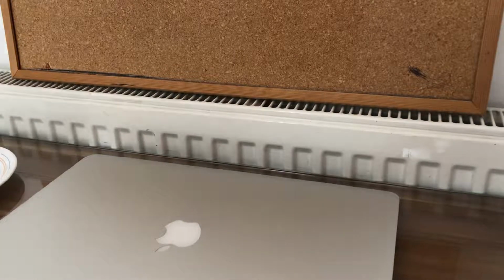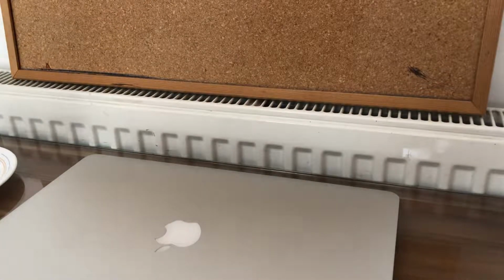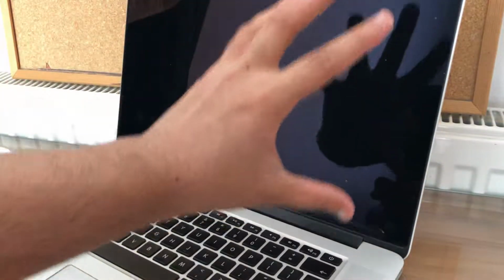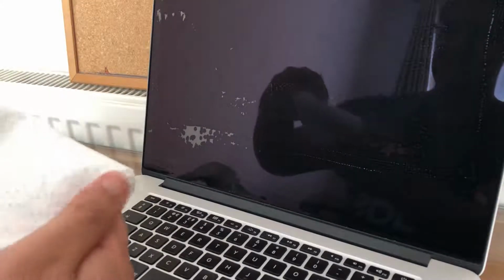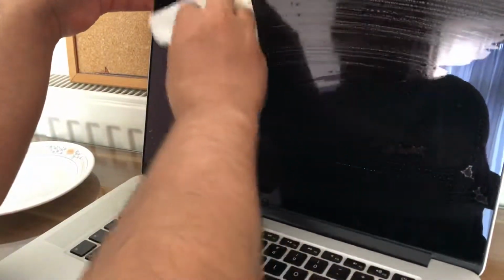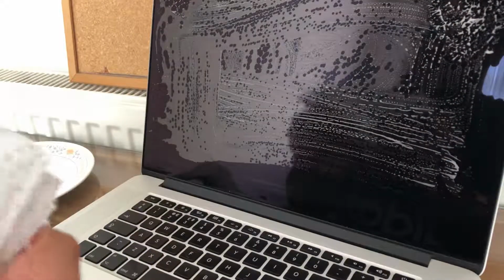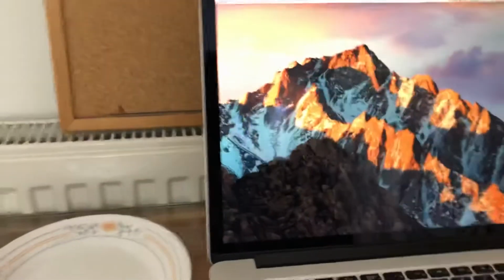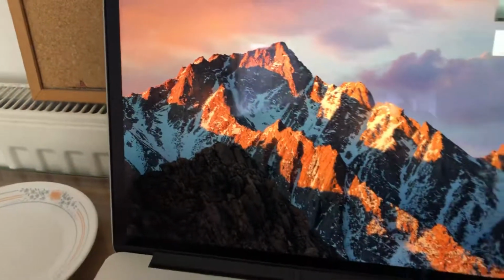How to CLEAN Your Apple MacBook Pro Computer Screen - Basic Tutorial | New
How to Clean Your Macbook Pro Computer Screen